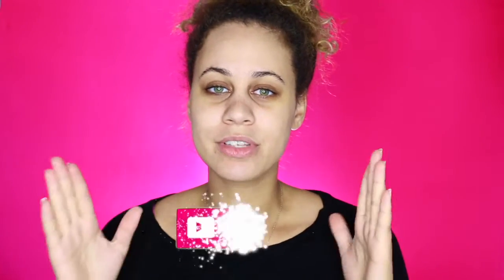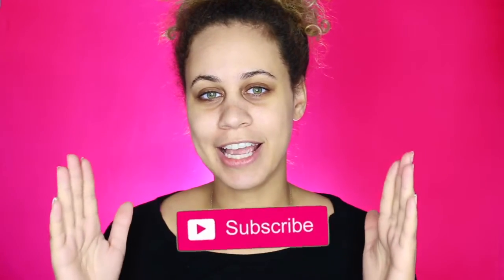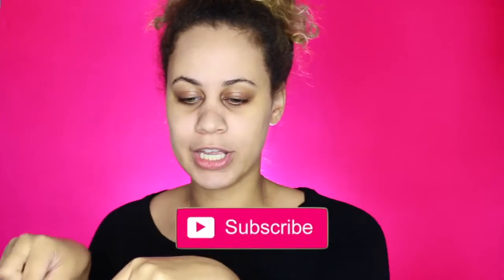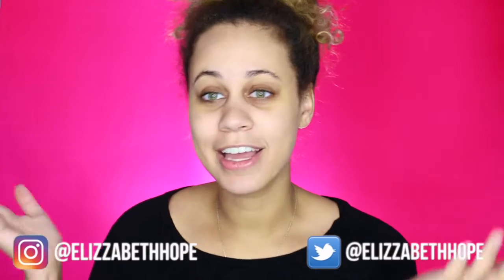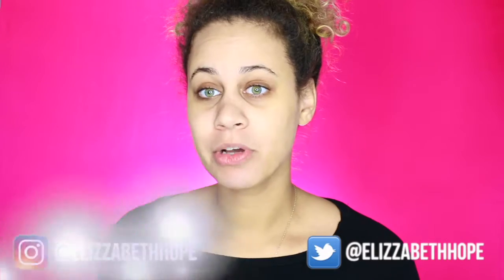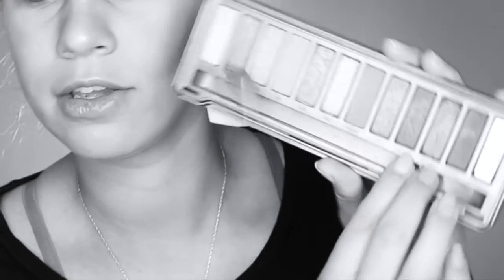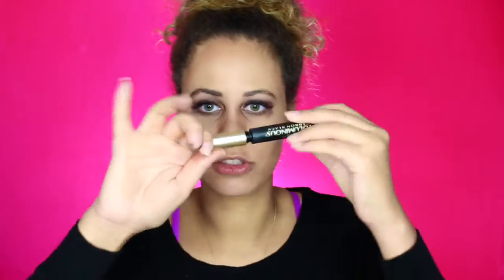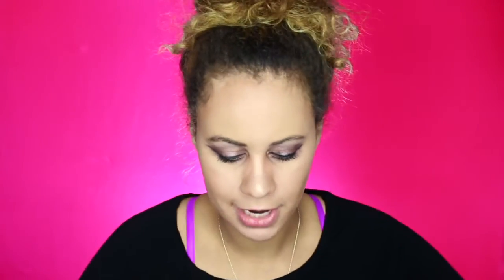FULL FACE USING ONLY MY FINGERS (NO BRUSHES) CHALLENGE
What a hard challenge! Full face using only my fingers! NO BRUSHES!

Blog Post on video!

xo, Lizz